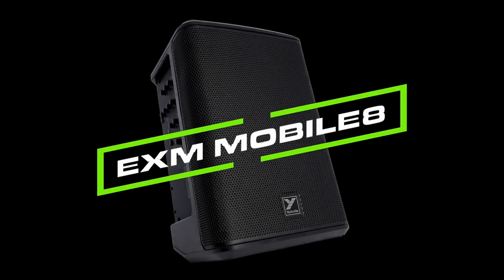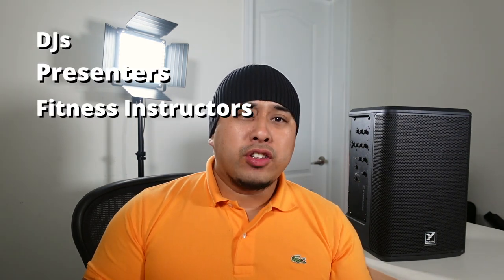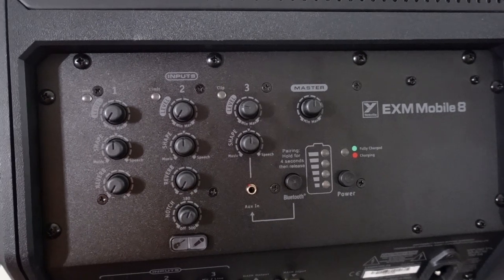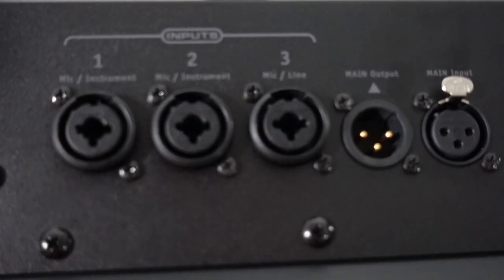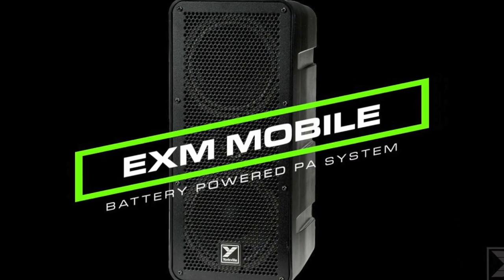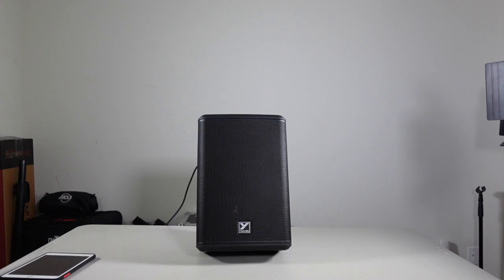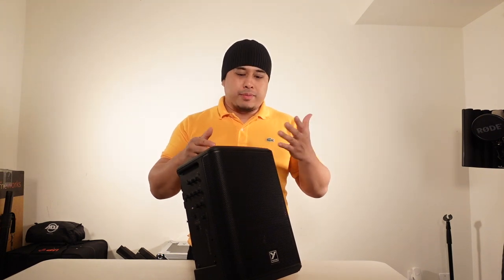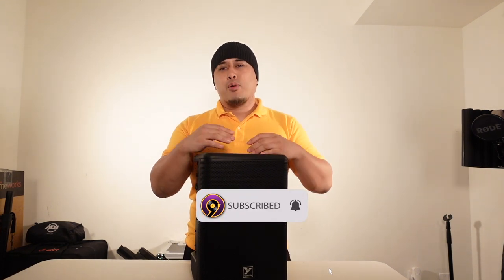Yorkville EXM Mobile 8 In-depth review/Is this the best battery powered speaker?/Gear reviews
Could this be the best battery powered speaker out in the market? Watch me as i review and rigorously put this speaker to the test. Totally unbiased review. By the way i love yorkville products! LOL.. Made in Canada! Represent! Make sure to watch the video until the end. Thanks fam! Until the next one.